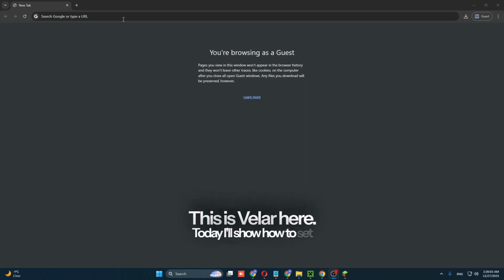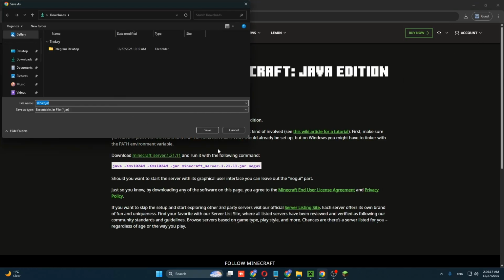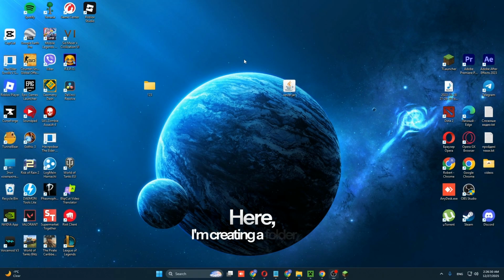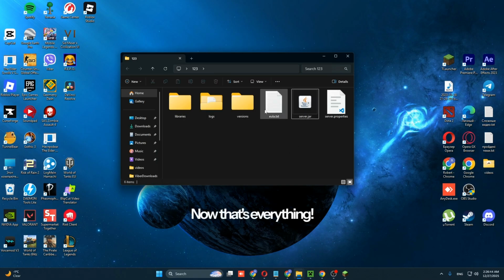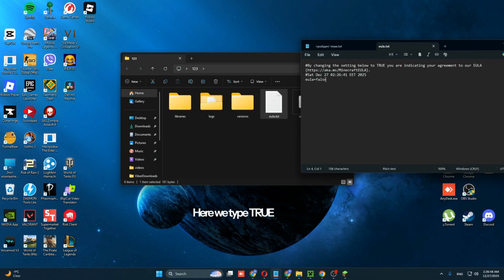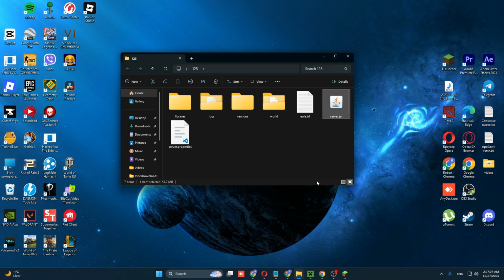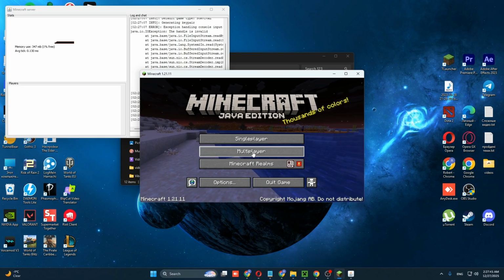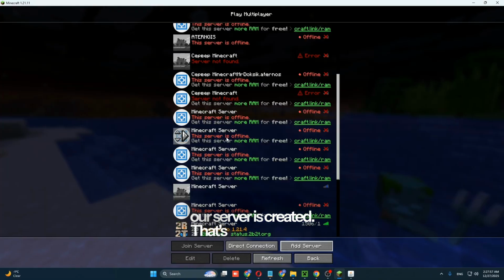How To Run And Host A Minecraft Server On Your Own PC — Complete Guide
Learn how to run and host a Minecraft server on your own PC with this complete guide. This video explains step by step how to create, configure, and launch a Minecraft server, what settings are required, why each step matters, and how to fix common server problems. Follow this clear guide to host a private or public server, play with friends, manage settings, and keep your Minecraft server running smoothly on your computer.